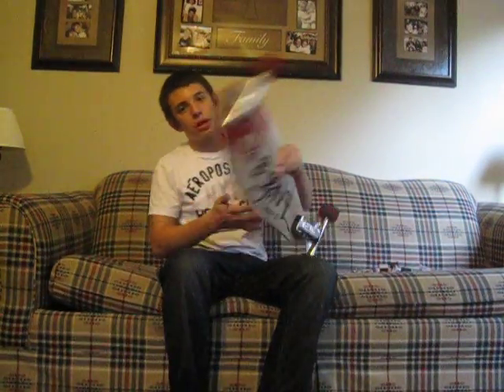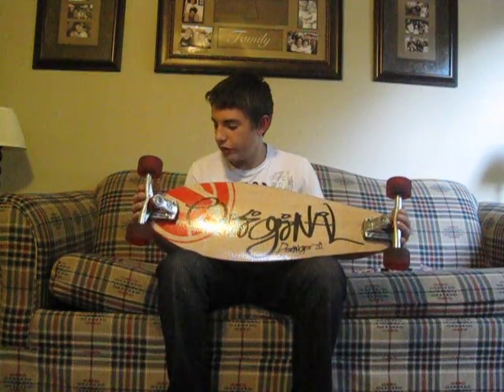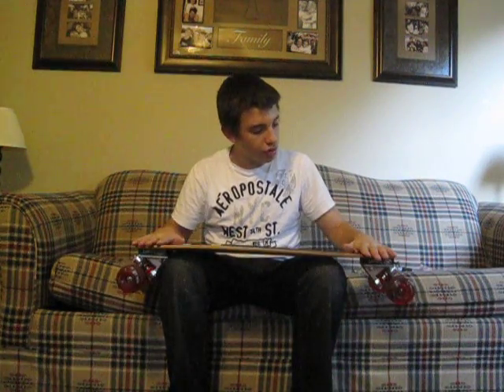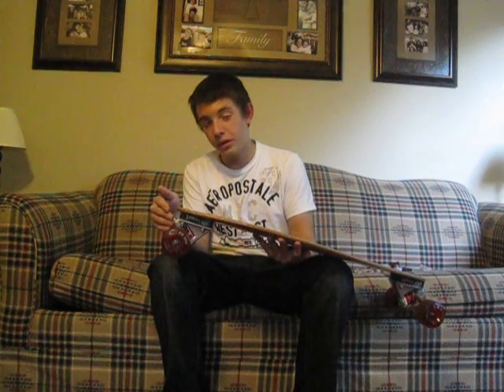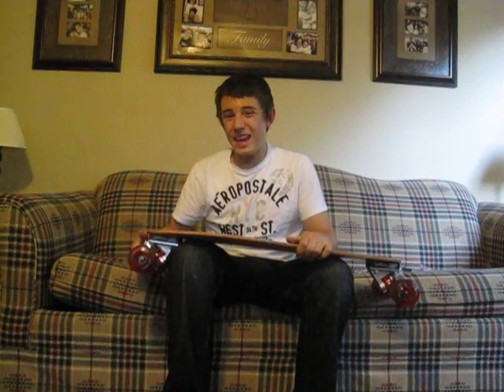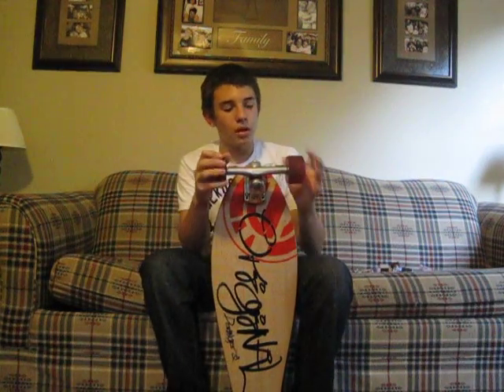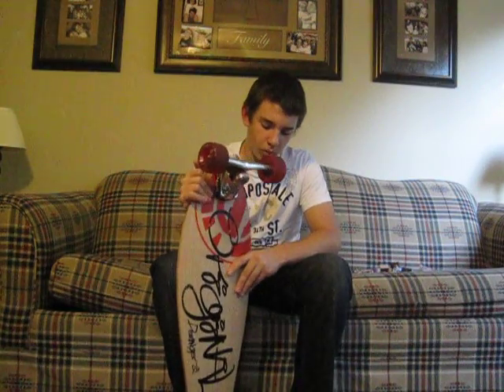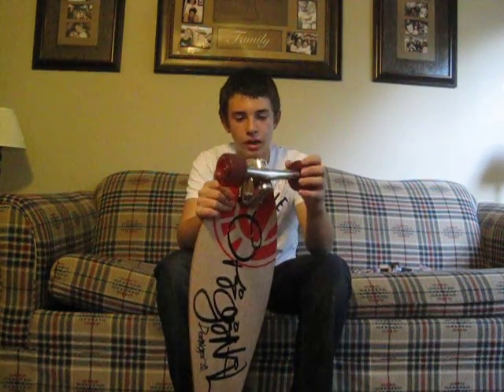Original Skateboards Derringer 28 Review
just a quick review on my derringer. its great for carving but sucks for downhill and commuting.